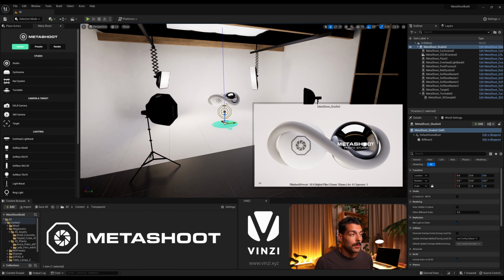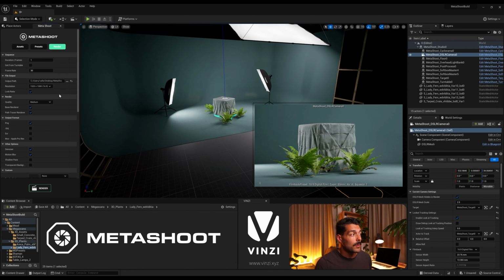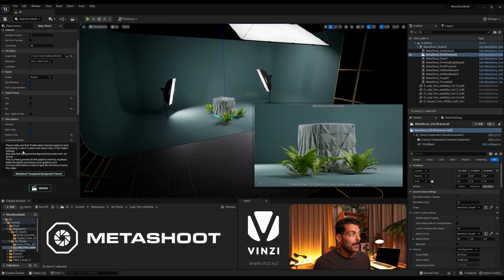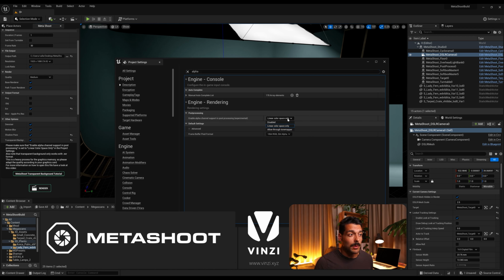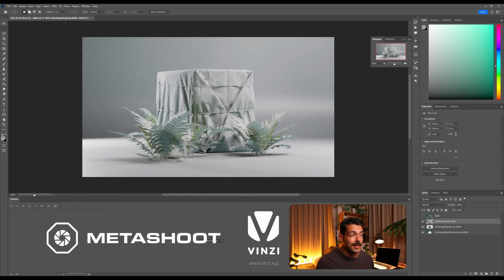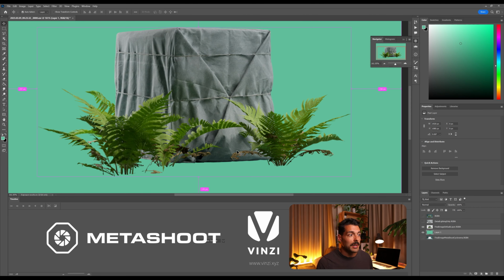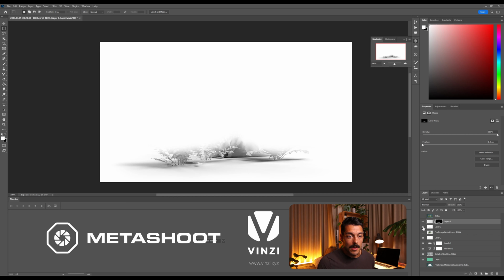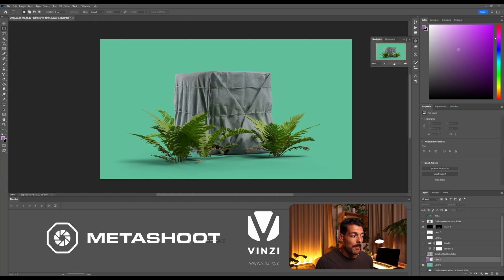Transparent Background with Shadow in Unreal Engine with MetaShoot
MetaShoot™ is a digital twin of a photo studio, developed as a plugin for Unreal Engine that gives any creator the ability to produce highly realistic renders in the easiest and quickest way.

It includes lighting and render presets, a simplified render interface, a 360 Camera / HDRI Maker, and 14 ultra-realistic interactive assets to create your own virtual photo studio.

Created and fully developed by Valle - Jorge Valle Hurtado, founder of VINZI.